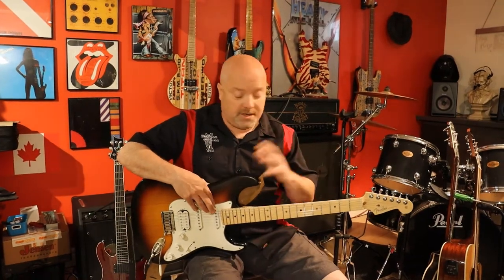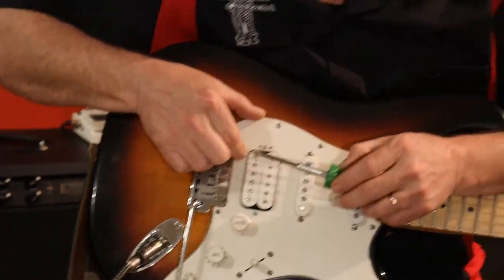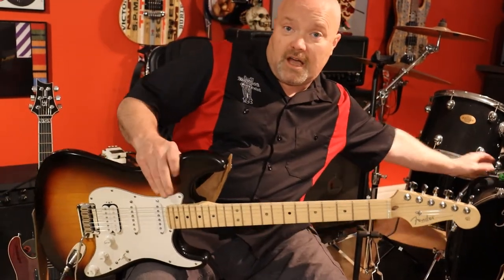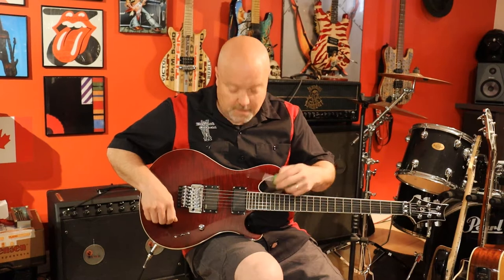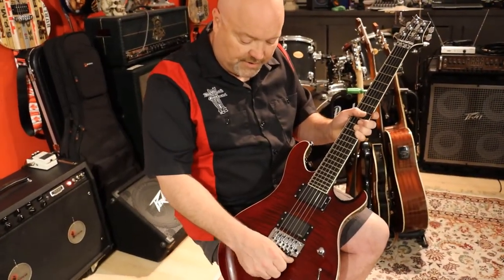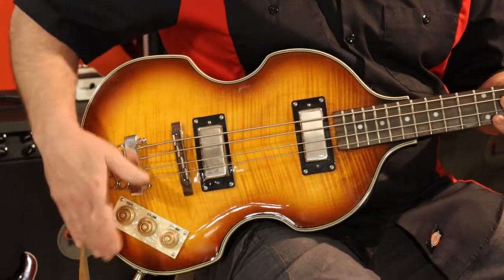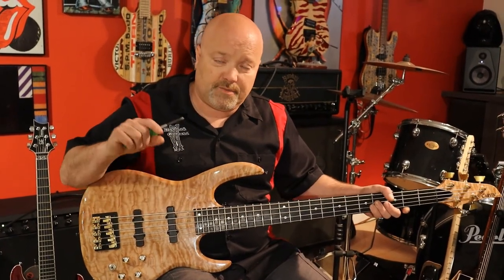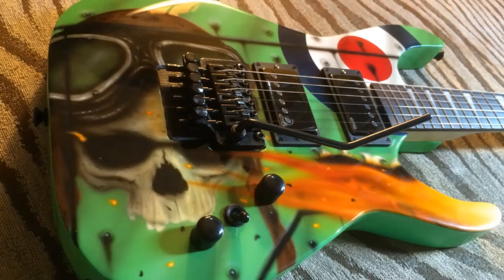Burlesk Custom Guitars - Episode 14 How to buy a used Electric Guitar, Tips and what to look for.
Good Day my fellow babies...today we will continue on How to Buy a Used Guitar, tips and what to look for.  We will continue with Electric Guitars.  Thank you all for supporting me, my channel and Burlesk Custom Guitars, mostly for supporting hand made artisan instruments.  It means a lot and we appreciate every view!  Make it a great day babies...I know I will, and remember..."it's all in the name of tone...